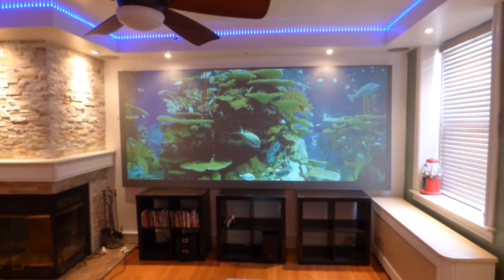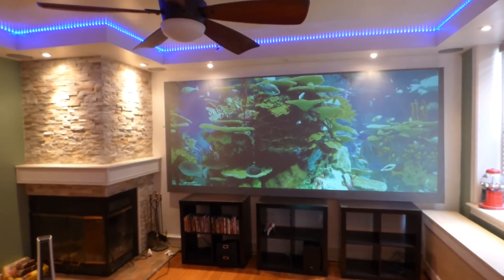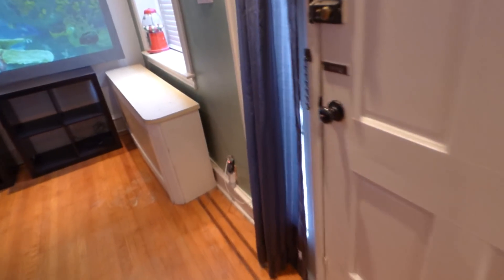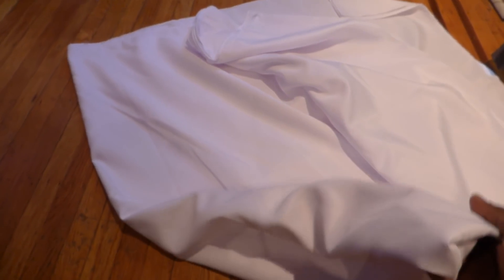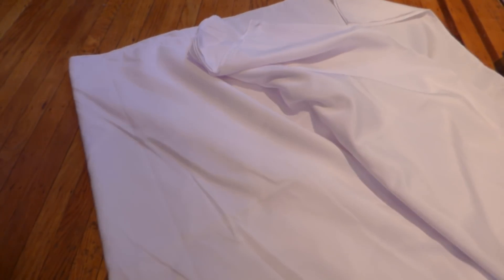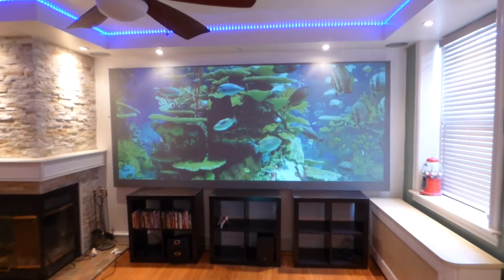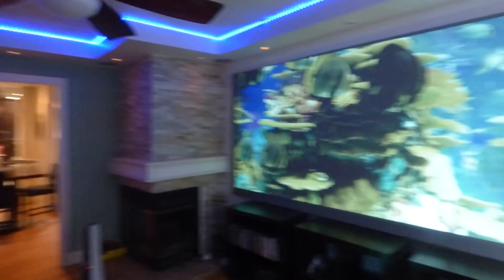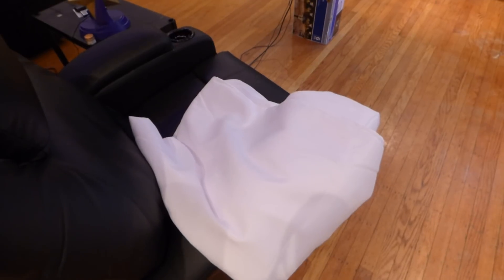TAKE A LOOK AT OUR NEW FREE BLACKOUT CLOTH THAT NOW AVAILABLE WITH ALL OUR SCREEN PAINT KITS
New free blackout cloth size  90" x 156"  8-way stretchable.
1 and 2 gal screen paint kits free blackout cloth 10 x 12

ECLIPSE TI.47 SLATE 4K GOLD
PROJECTION SCREEN TYPE: Screen paint
SCREEN COLOR: Platinum 4K gold
GAIN: Smart technology gain X8
ANLGE GAIN: 190
LUMEN COUNT: 200 and up.
3D: Yes.
4K: Yes 4K  ready.
PROJECTORS: 4K, 720P,1080P, LASER, DLP, LED, LCD, Short and long throw projectors.

For Indoor or out
Paint on blackout cloth huge 9 x 12 Color enhancement technology X2 Perfect whites and dark contrast levels. 4K and 3D ready Lumens only 200 and up compatible with all projectors. Smart technology gain X8 Low-Voc's eco-friendly , Low -odor Dries fast , Easy paint on application for just about any surface with none cracking or peeling technology.
Low-ordor, Eco-friendly, Ez - clean-up just warm water and soap, Only 1 -2 coat of paint needed, Dries-fast. Can be painted on wood, glass, plastic,vinyl, cardboard, drywall, No priming needed! Fully weatherproof will no crack or peel.